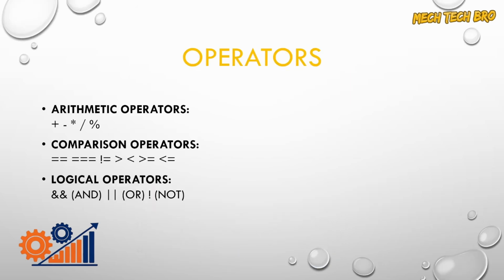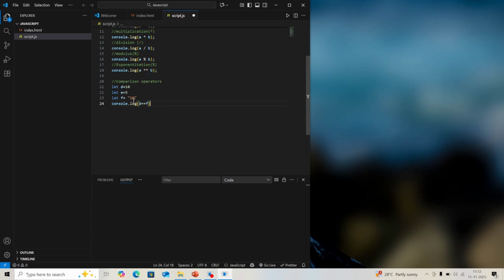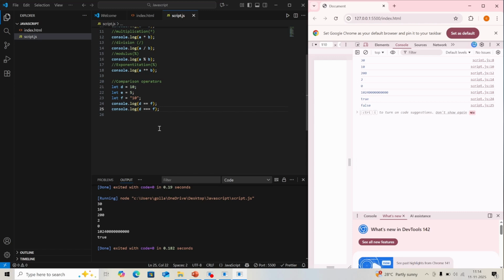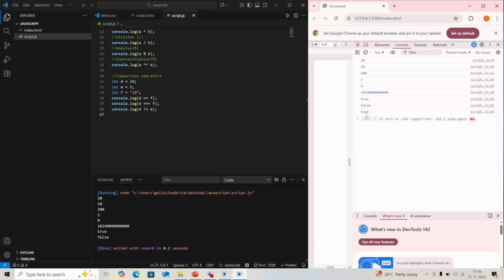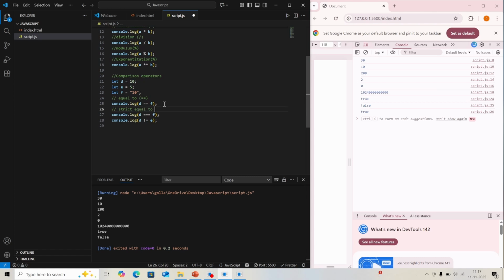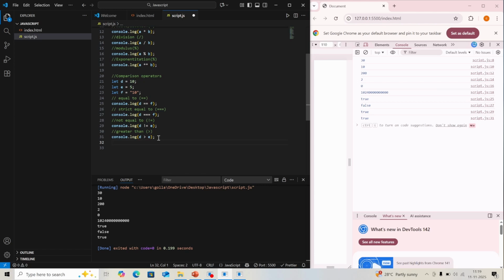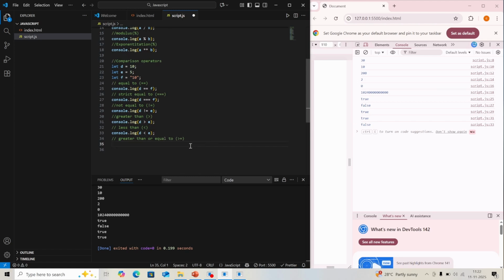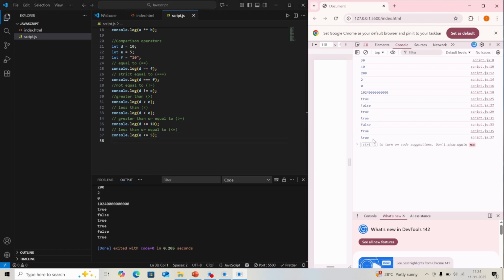JavaScript Tutorial for Beginners Part 4.1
🔥 Ready to LEVEL UP your JavaScript skills and code like a pro? Welcome back to Mech Tech Bro! 🚀 In JavaScript Tutorial for Beginners – Part 4.1, we explore another key concept in JavaScript — Comparison Operators — where you will learn operators like double equal, triple equal, not equal, strictly not equal, greater than, less than, greater than or equal to, and less than or equal to, and how they help us compare values and make smart decisions in our code with clear examples and live coding!

🧠 This video continues from Part 1, Part 2, Part 3, and Part 4.0, where we covered the basics of JavaScript such as variables, data types, and arithmetic operators. If you missed them, definitely watch those videos first to build a strong foundation.

🛠️ We are using Visual Studio Code, a free and powerful code editor. You can download it by searching for Visual Studio Code Download in your browser.

💬 Have any questions or doubts? Drop them in the comments — I personally reply to everyone. Let’s grow together in this amazing journey of coding and creativity! ✨